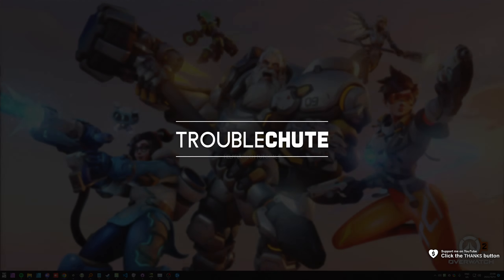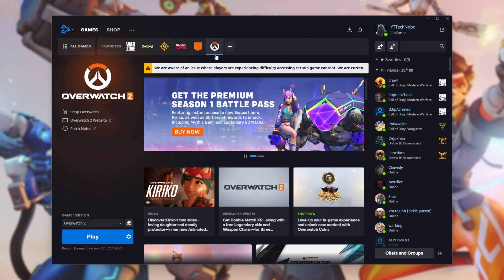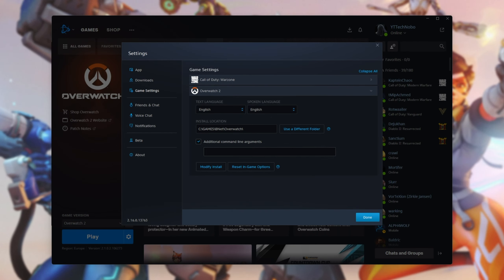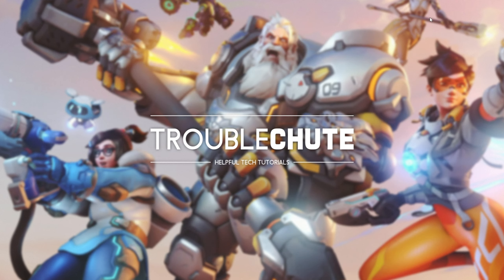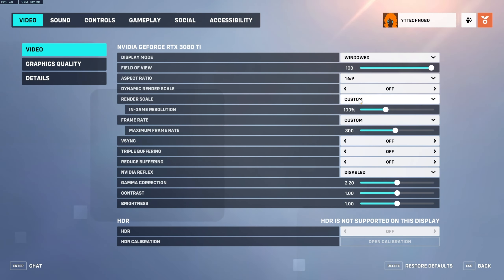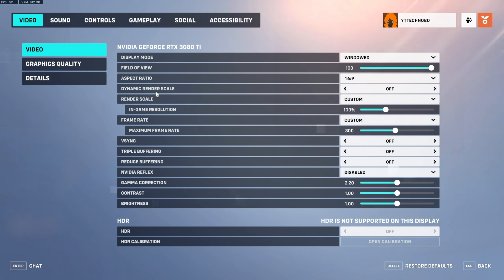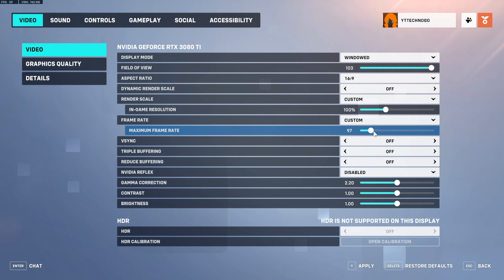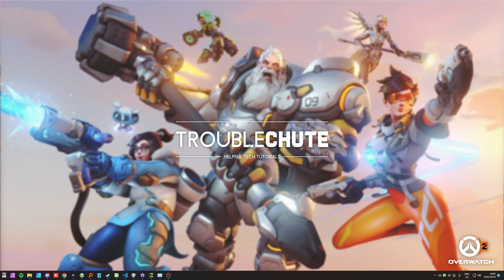Fix Random Stuttering/Frame Drops | Overwatch 2 Guide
Playing Overwatch 2, but having a bad experience because of frame drops, lag and other things like that? This video covers some simple steps to fixing random drops in performance, as well as some tips on how to generally improve it. Beyond this, it's a good idea to try an Optimization Guide to see if you can get even more out of your game than you first thought!

Timestamps:
0:00 - Explanation
0:16 - Lower ingame settings
0:30 - Limit threads
1:18 - Disable Hyperthreading
1:38 - Best settings for less freezing
2:30 - Lock framerate